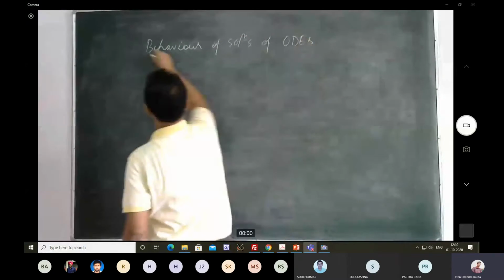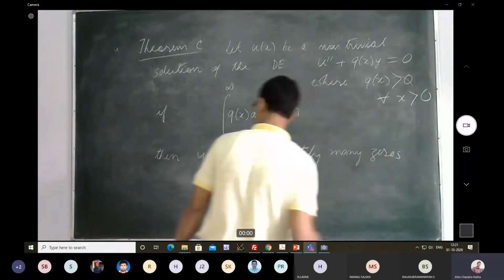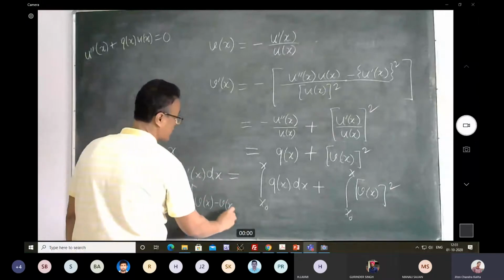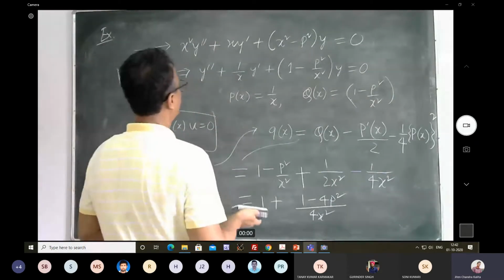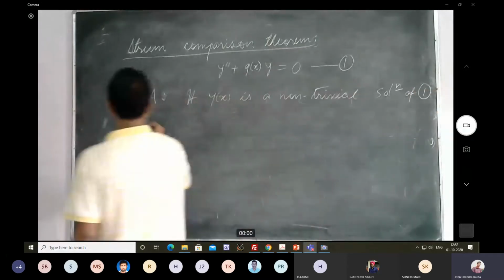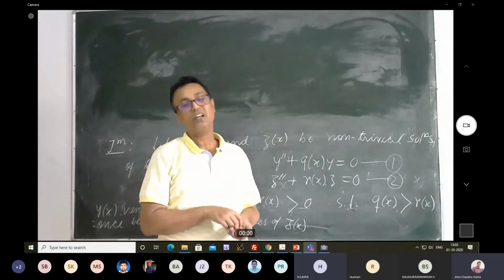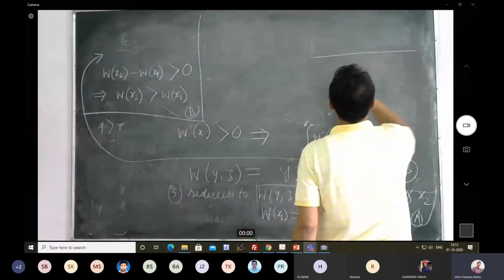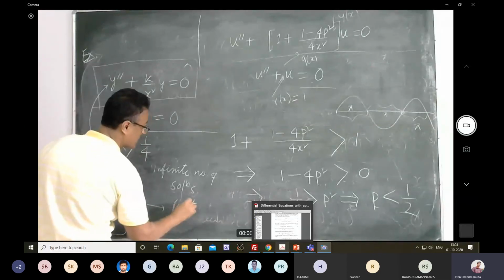Lecture 15: The Strum Comparison theorems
This lecture is about exploring whether the zeros of a second order homogeneous linear differential equation are finite or infinite in numbers under prescribed conditions. Also some properties of the zeros of the Bessel's Equation are discussed.